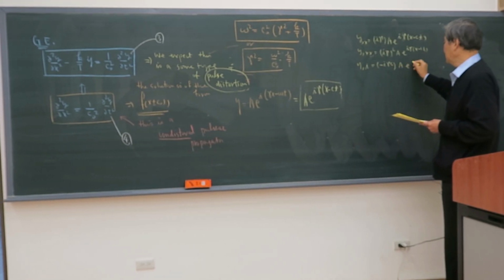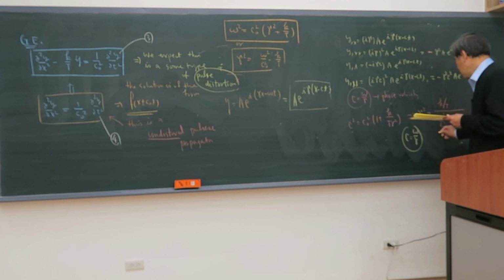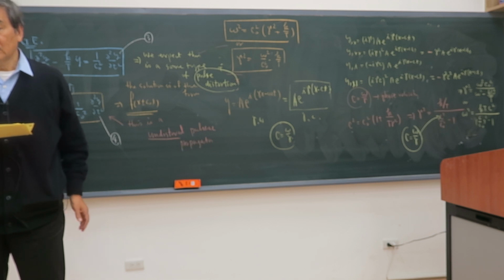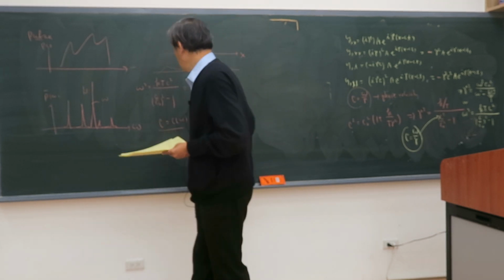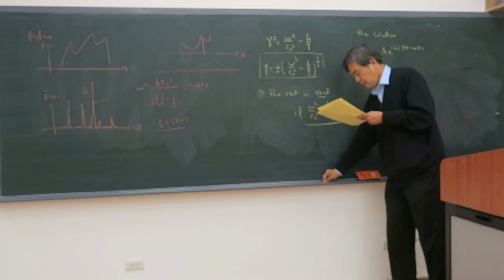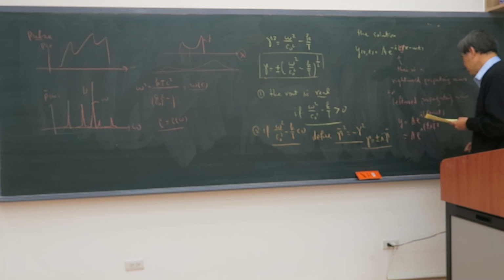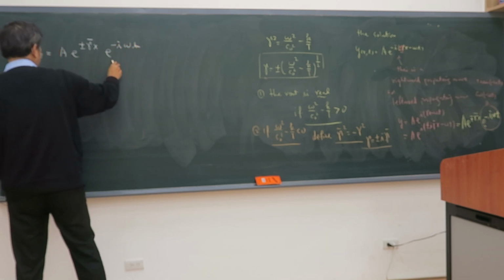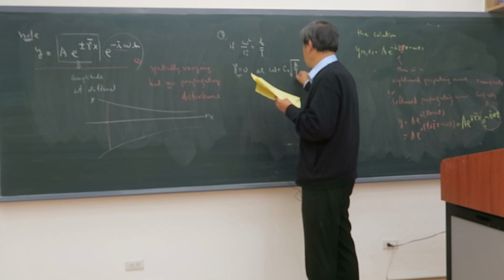Stress Wave Propagation Theory-Prof. Wang(2023/11/22~23 part02)